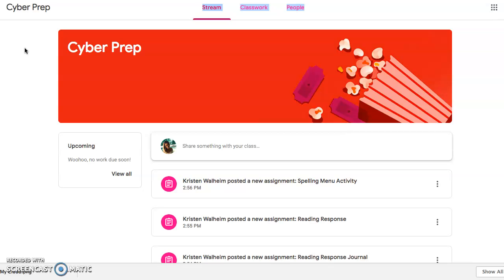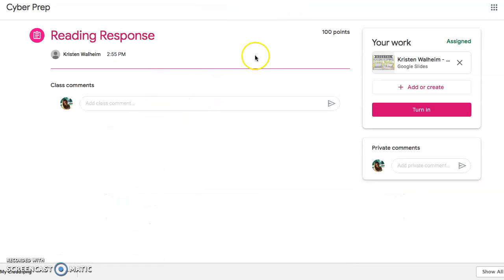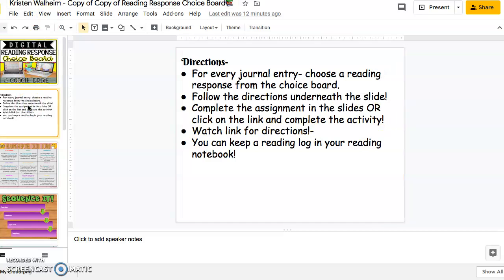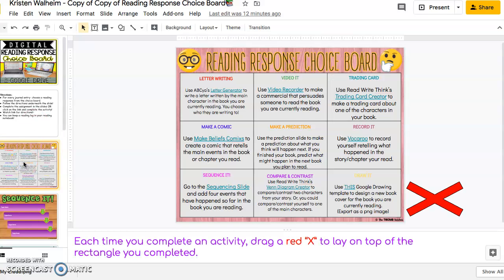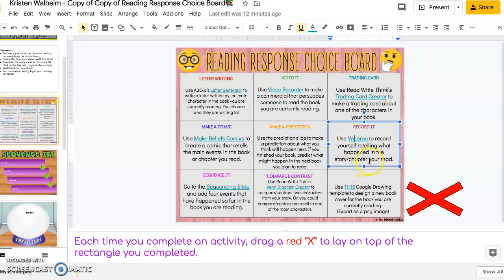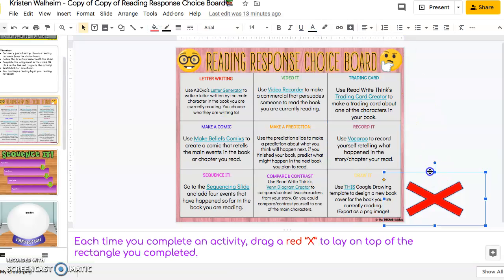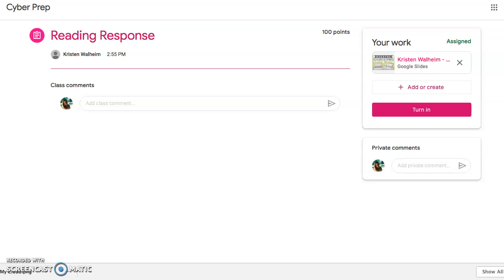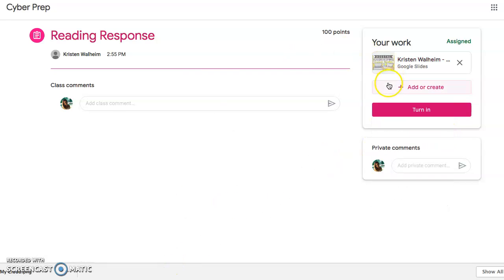Reading Journal Help